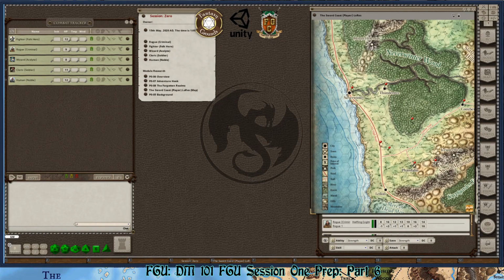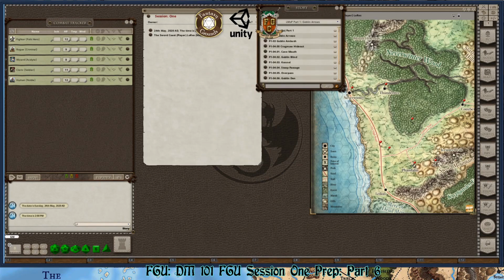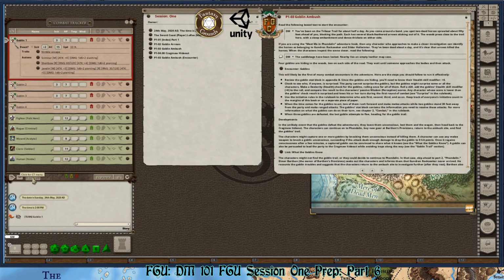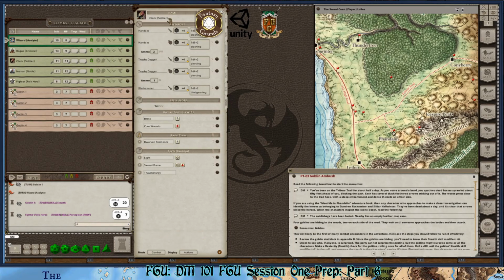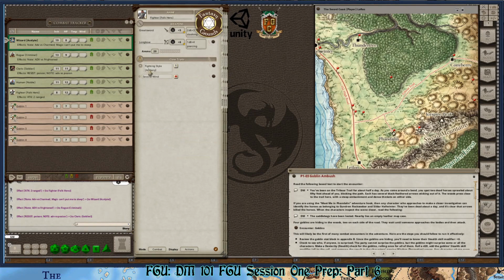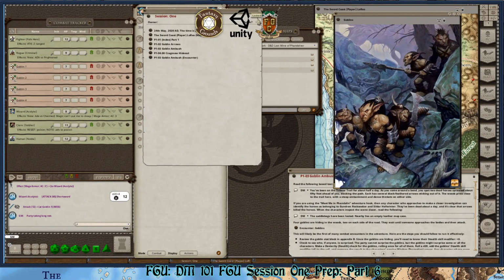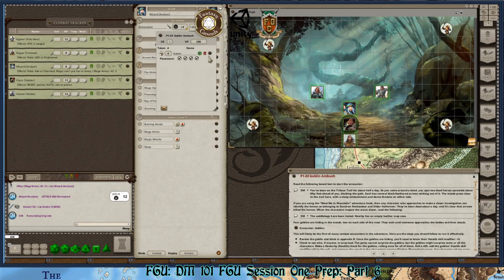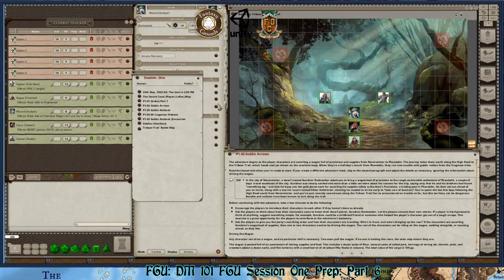FGC presents: Fantasy Grounds Unity Beta DM Series: Session 1 Prep - Part 6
Founder Laerun has created this Fantasy Grounds Unity Beta DM series, which includes multiple parts, to keep the file length down. He is using the D&D5e Starter set, "Lost Mine of Phandelver" to show how to set up your campaign. In this part we talk about prepping for Session 1.